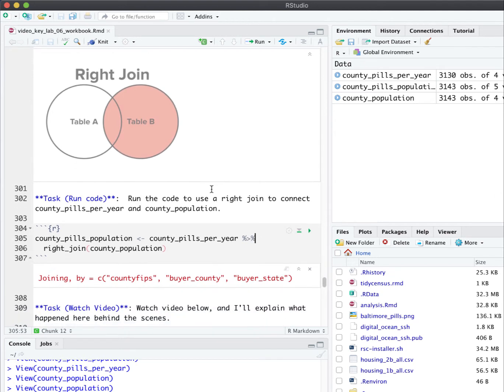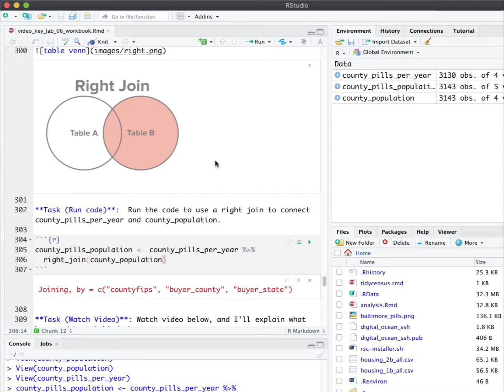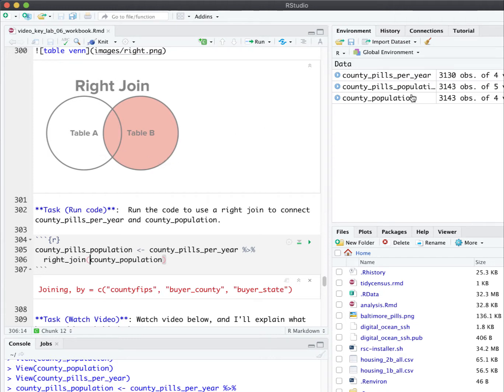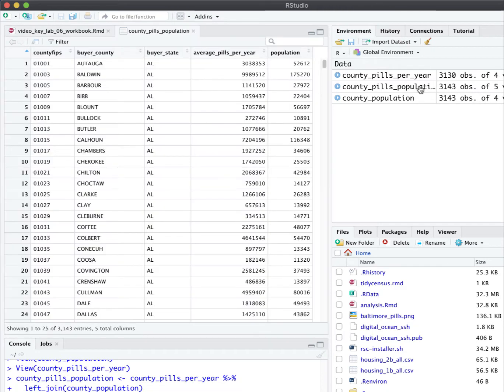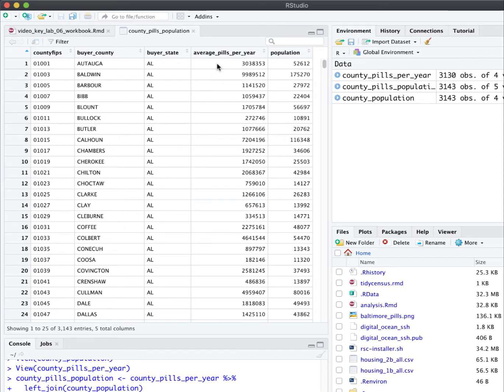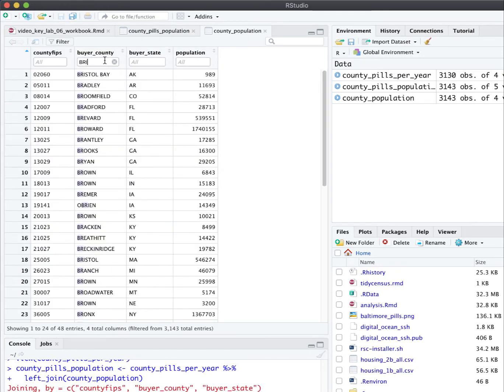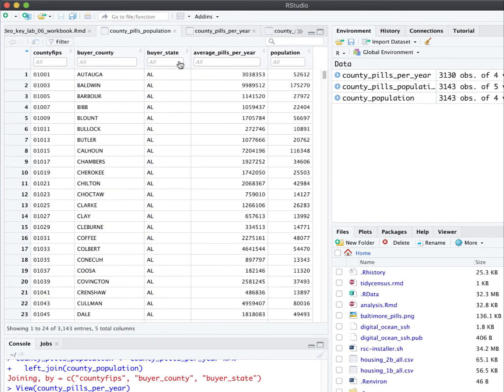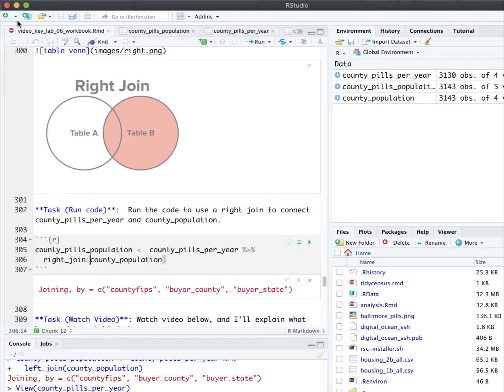lab_06_d